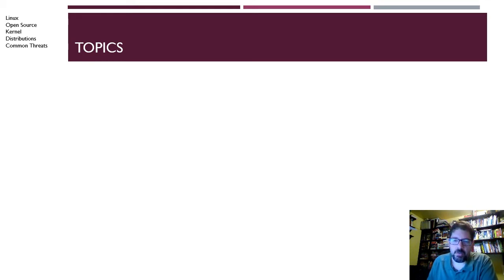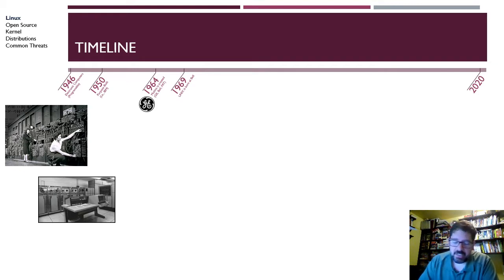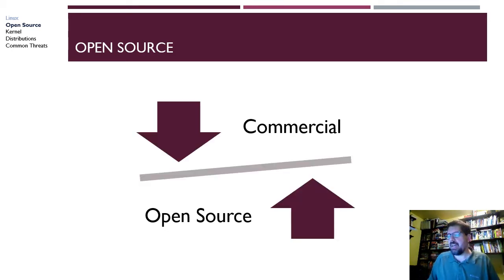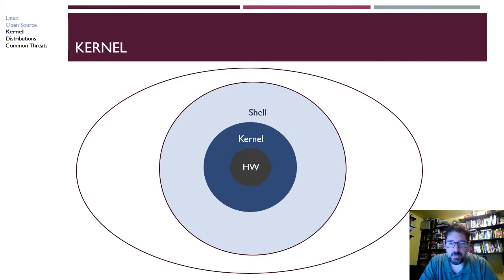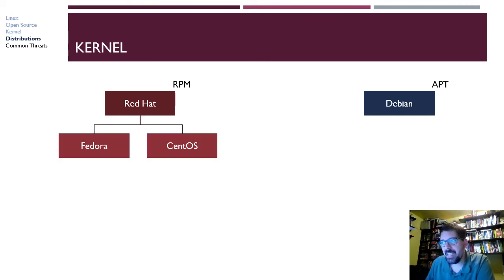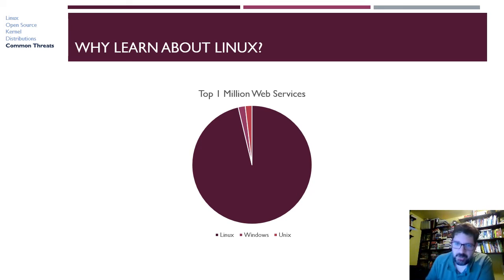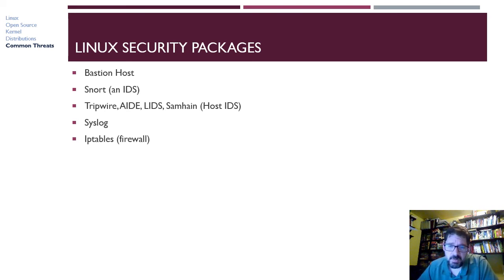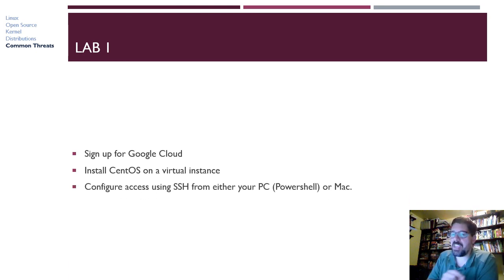Linux Network Security - Intro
Introduction to a course on Network Security & Linux